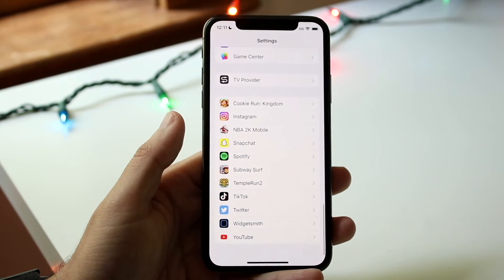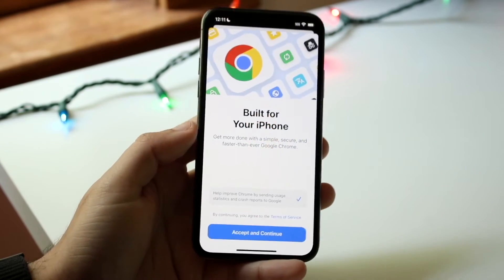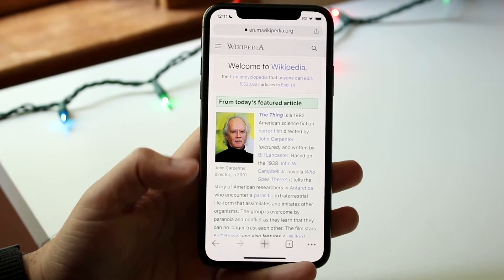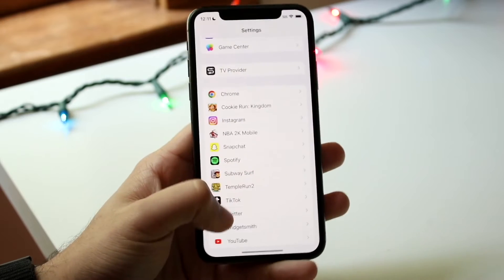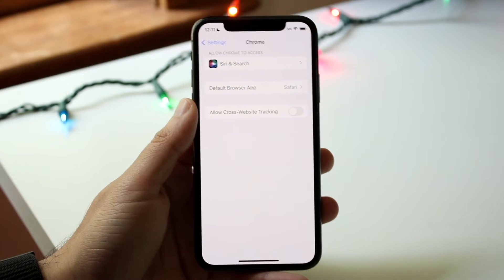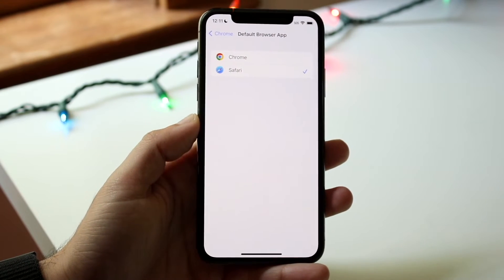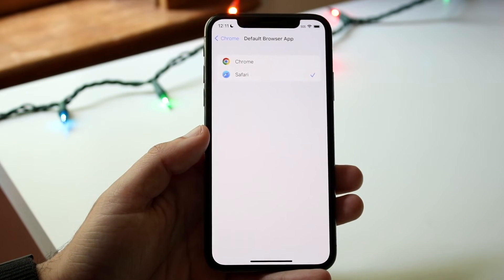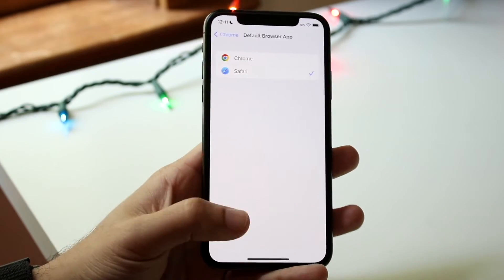How To Set Default Mail Or Web Browser On iOS 16